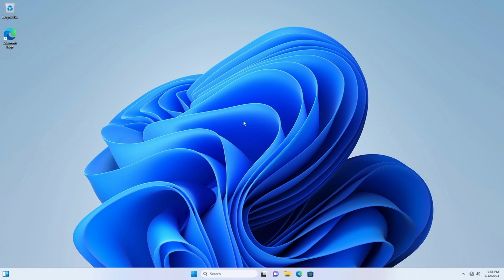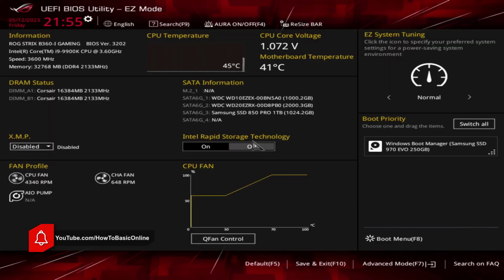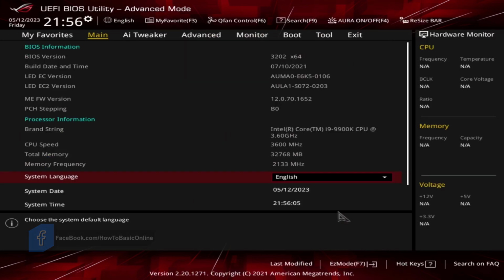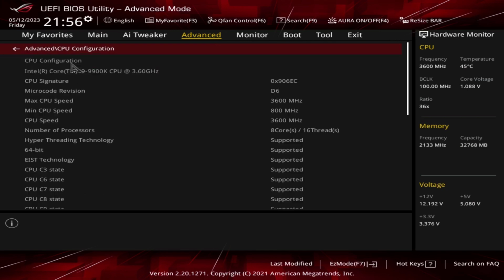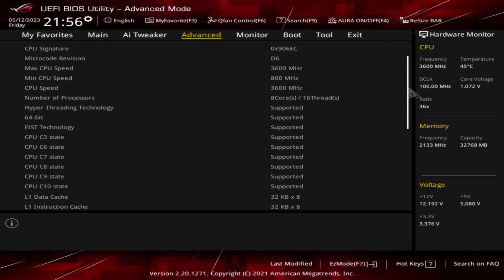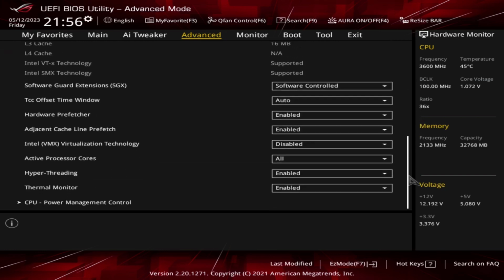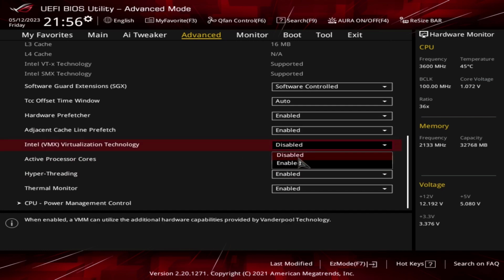How to Enable Intel CPU Virtualization in Asus UEFI BIOS | Asus ROG STRIX B360-I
How to Enable Intel CPU Virtualization in Asus UEFI BIOS

𝗦𝗵𝗼𝗿𝘁 𝗗𝗲𝘀𝗰𝗿𝗶𝗽𝘁𝗶𝗼𝗻: In this tutorial, we'll show you how to enable Intel CPU virtualization in the UEFI BIOS of your Asus motherboard. Enabling virtualization is essential for running virtual machines and taking advantage of virtualization technologies. We'll guide you step-by-step on accessing the UEFI BIOS settings, locating the virtualization options, and enabling Intel Virtualization Technology (VT-x) for optimal performance. By following our instructions, you'll be able to unlock the full potential of virtualization on your Asus motherboard and enhance your computing experience.

⚠️The UEFI BIOS interface and options may vary depending on your specific Asus motherboard model and UEFI BIOS version. The steps provided are a general guideline, but the actual steps may differ slightly. It's always recommended to refer to your motherboard's manual or the manufacturer's website for the specific instructions related to your UEFI BIOS version. Additionally, ensure that your Intel CPU supports virtualization technology before attempting to enable it.